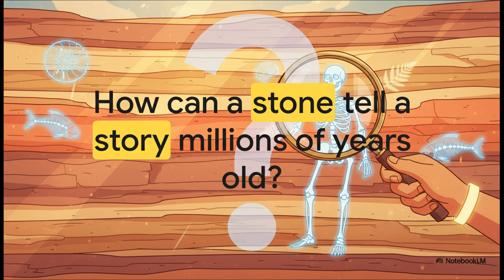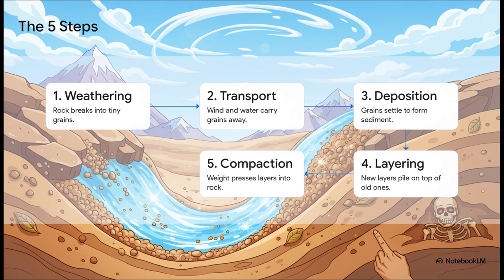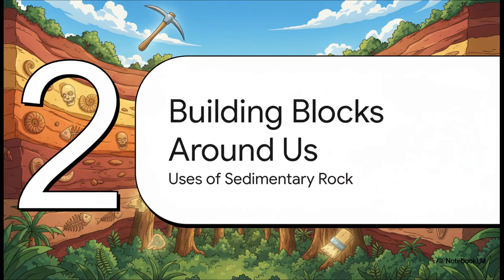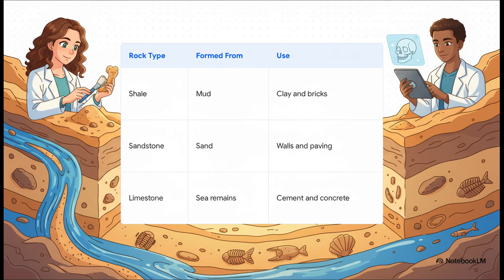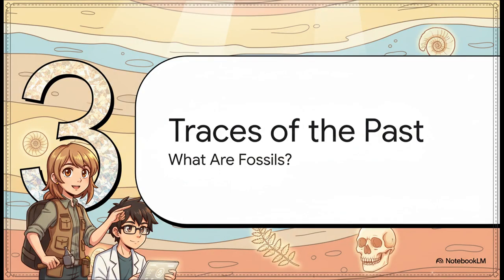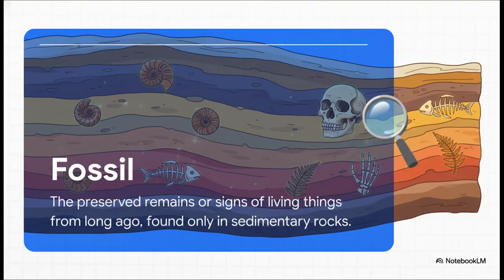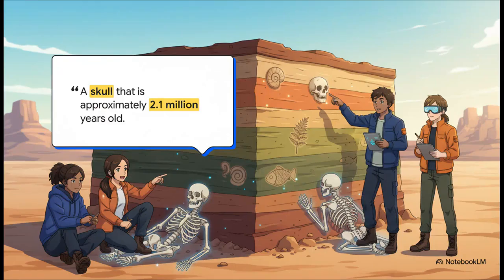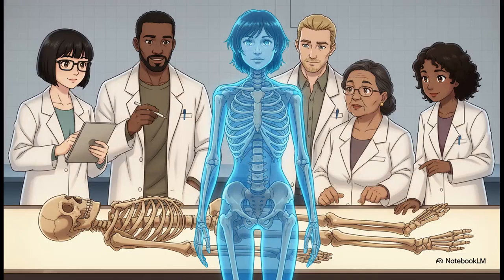NS 5 4 2 From Sand to Skeletons